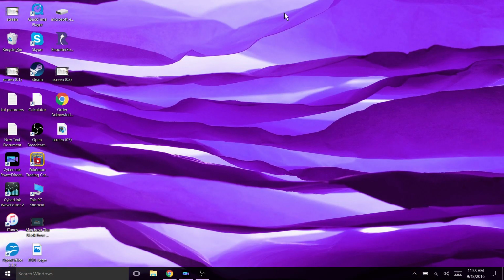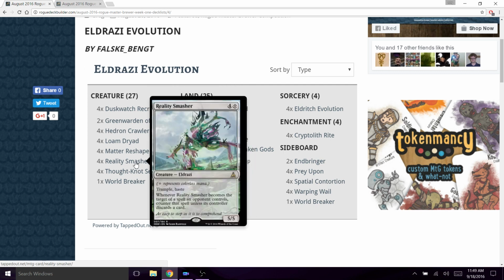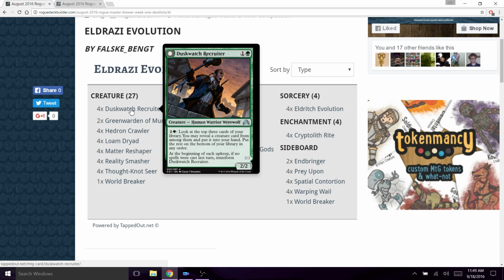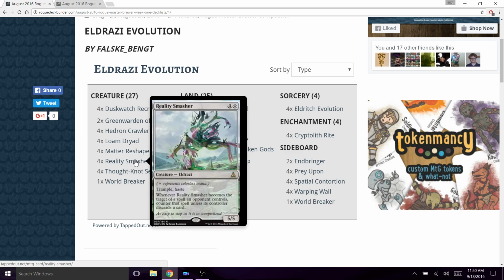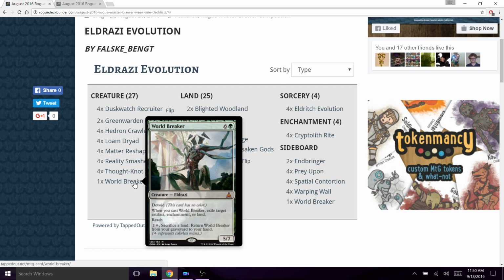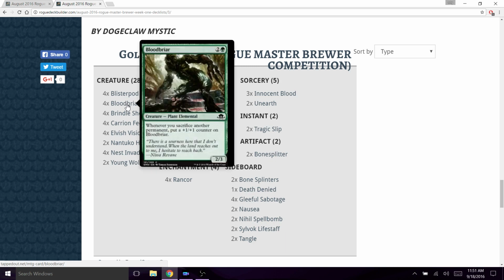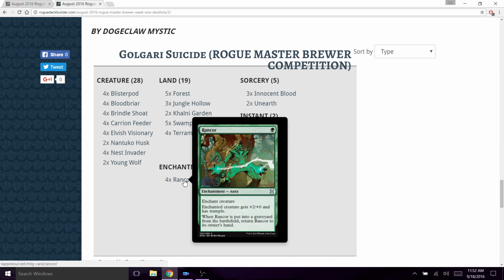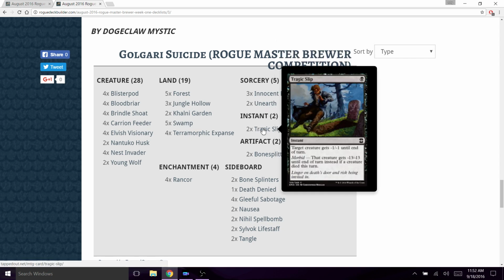BLAMEZACH's Picks for Rogue Master Brewer Competition - Magic the Gathering